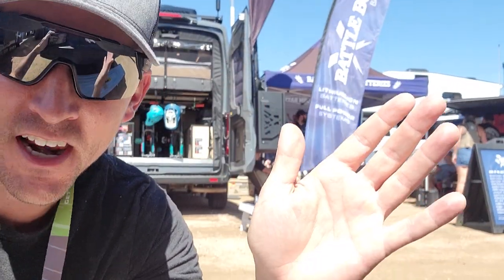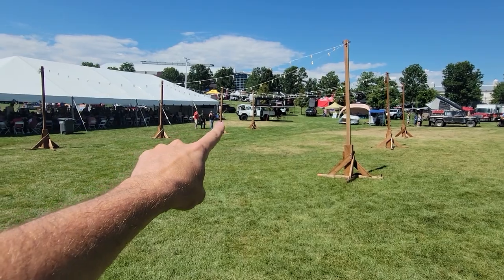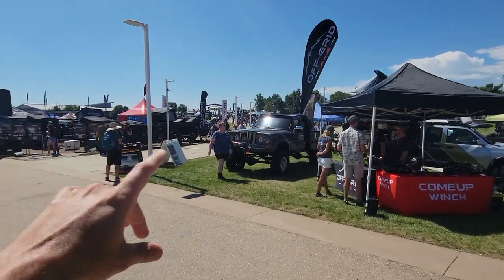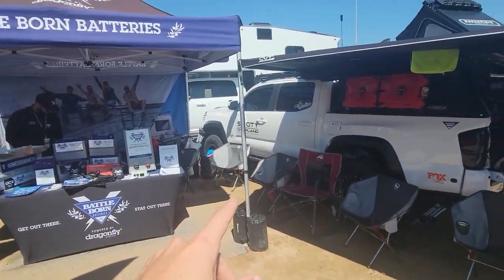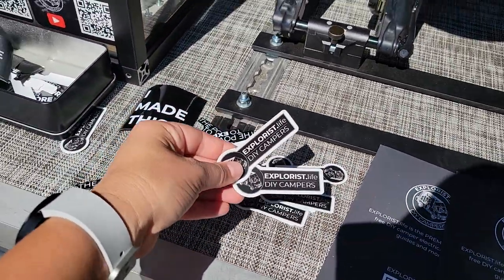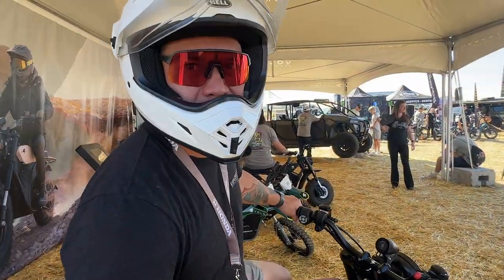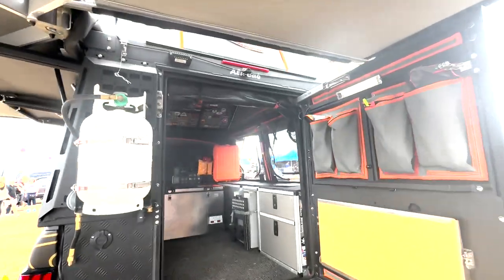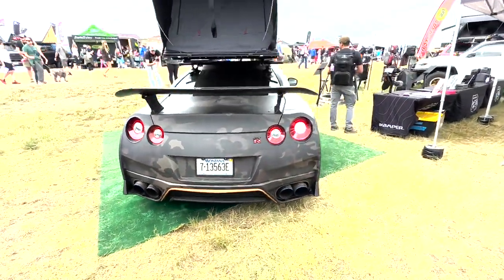The Best (and worst) Seen at Overland Expo Mountain West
In this video, the team goes over their favorite experiences and rigs from Overland Expo Mountain West in Loveland, Colorado!